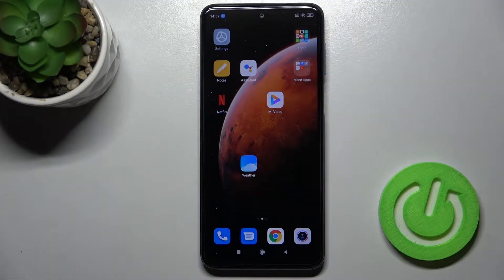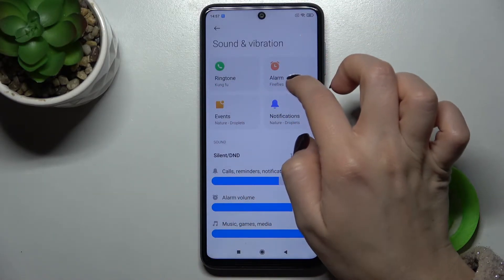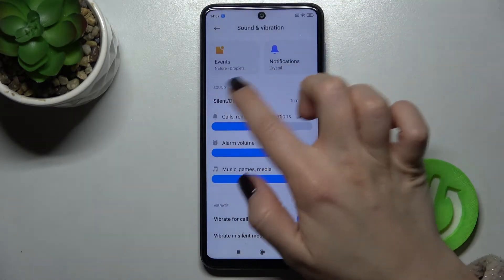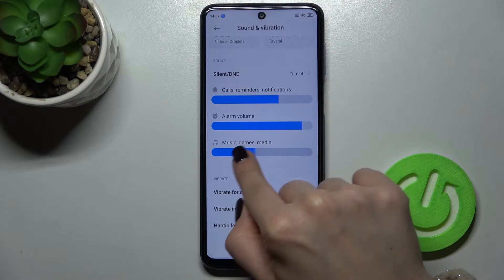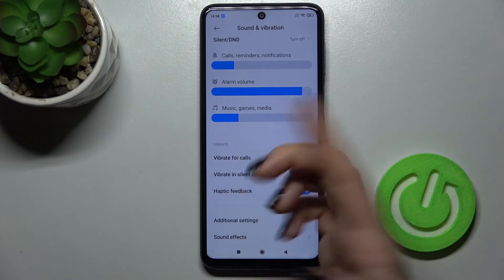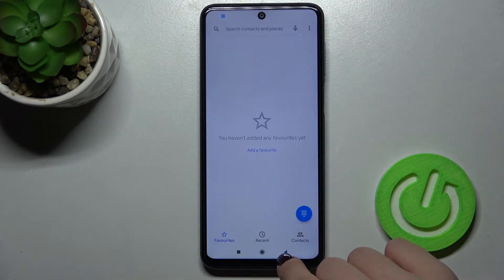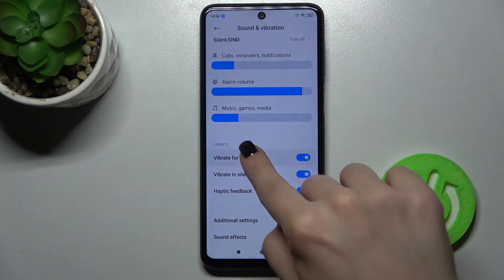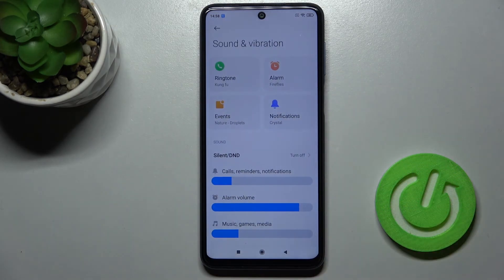How to Find and Manage Sound Settings on XIAOMI REDMI NOTE 9 PRO – Sound Options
To learn more tutorials about XIAOMI REDMI NOTE 9 PRO:
Hi there! Are you wondering, how to Enter Sound Settings on XIAOMI REDMI NOTE 9 PRO? Are you looking for a way, how to Adjust Sound Settings on XIAOMI REDMI NOTE 9 PRO? In our today's video, our expert is going to demonstrate to you how to Find and Manage Sound Settings on XIAOMI REDMI NOTE 9 PRO. If you would like to Adjust the Sound Settings on XIAOMI REDMI NOTE 9 PRO, all you need to do is just follow all the instructions described by our specialist and without any problem, Manage Sounds on the XIAOMI REDMI NOTE 9 PRO just in a couple of simple moves. Let’s use the attached tutorial and Customize Sounds as you wish. To discover more tutorials about your XIAOMI REDMI NOTE 9 PRO, visit our YouTube Channel.

How to Find Sound Settings on XIAOMI REDMI NOTE 9 PRO?
How to Manage Sound on XIAOMI REDMI NOTE 9 PRO?
How to Change Sound on XIAOMI REDMI NOTE 9 PRO?
How to Customize Sound on XIAOMI REDMI NOTE 9 PRO?
How to Personalize Sound on XIAOMI REDMI NOTE 9 PRO?